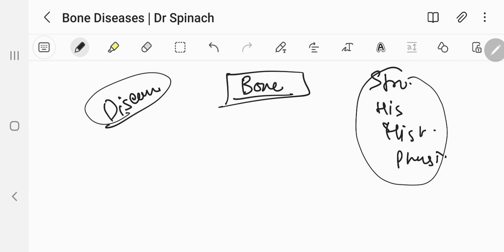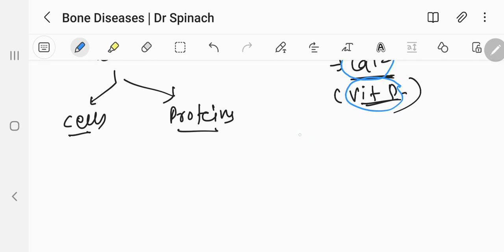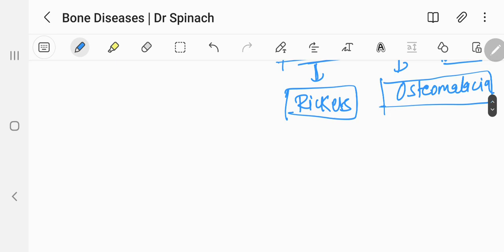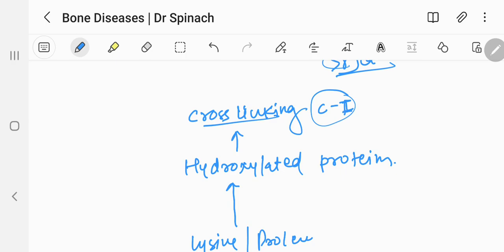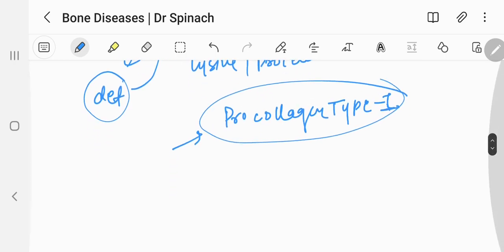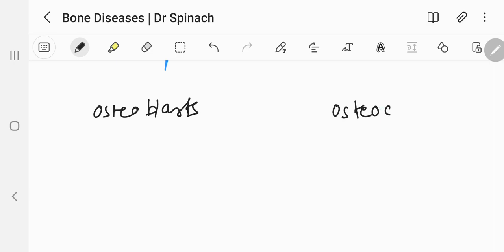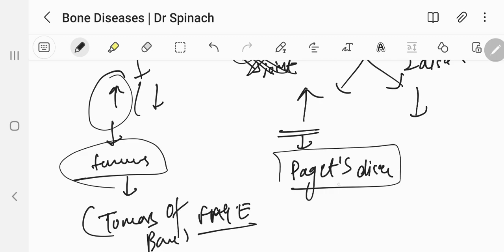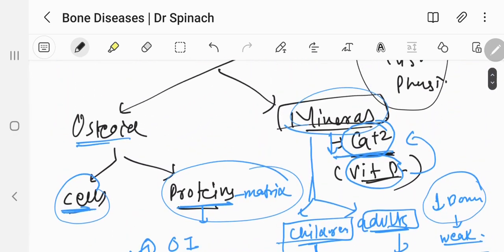A complete overview of Bone diseases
Orthopaedic series: Video 5
Diseases of Bone

Dr Spinach